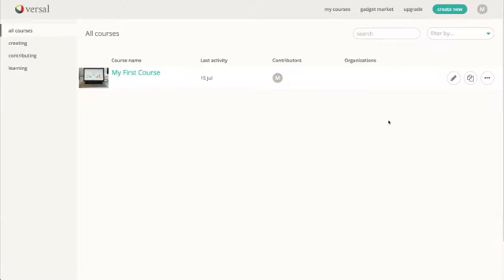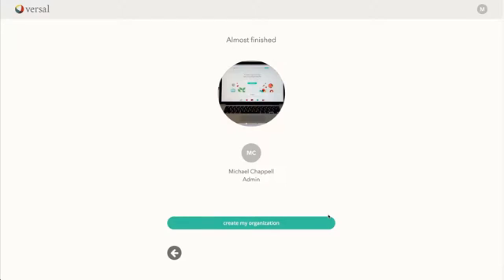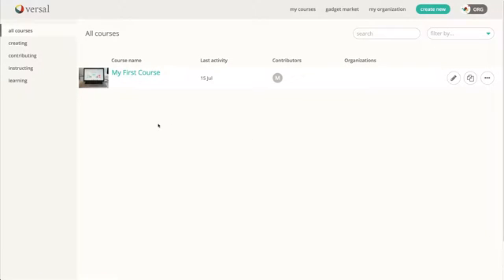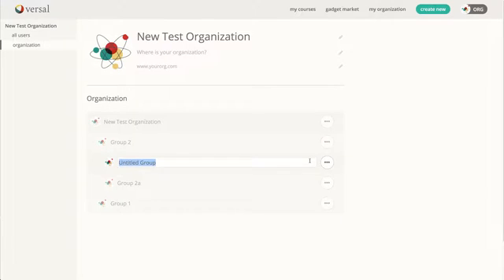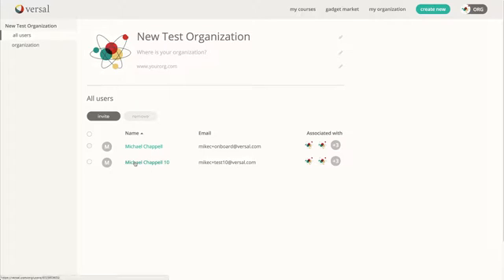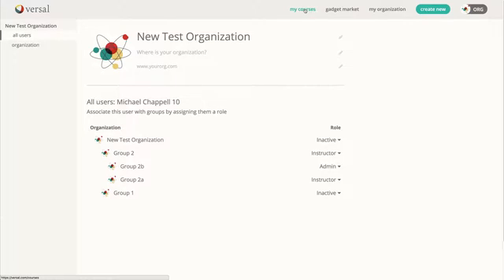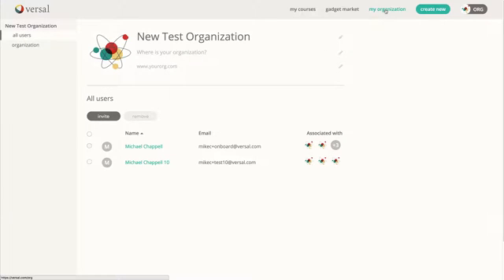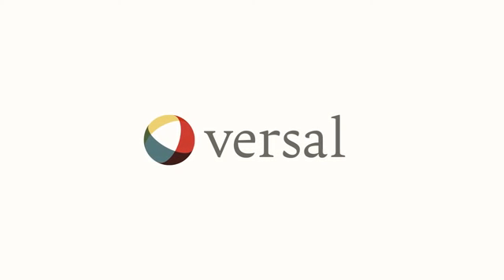Quick Tip 31- Creating Your Organization Account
Learn how to get started with your Versal Organization account. This video covers Organization creation, Group creation, Admin and Instructor invitations and permissions, and Assigning Courses to Groups